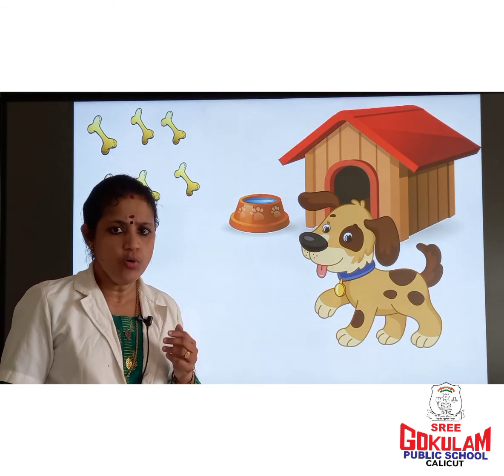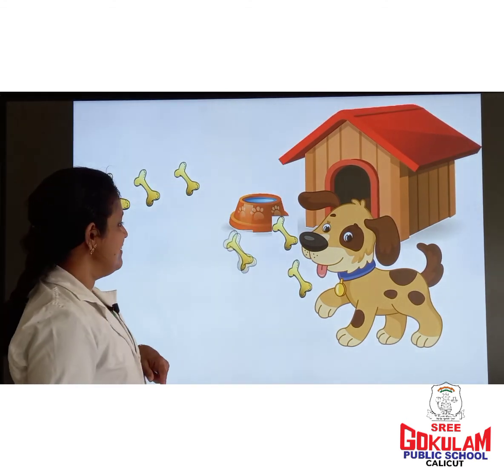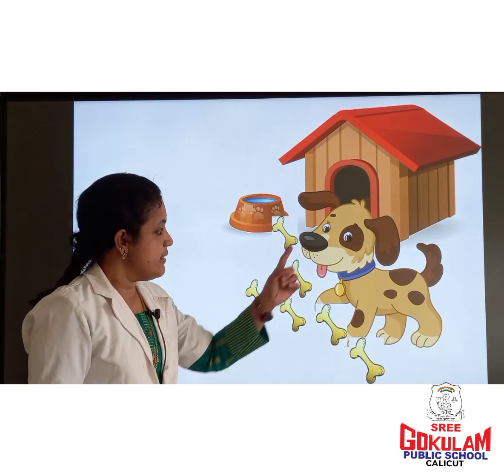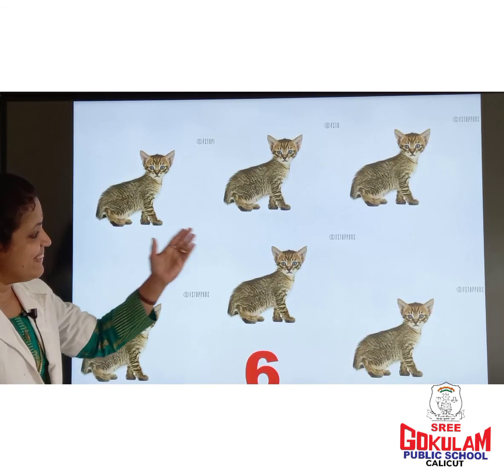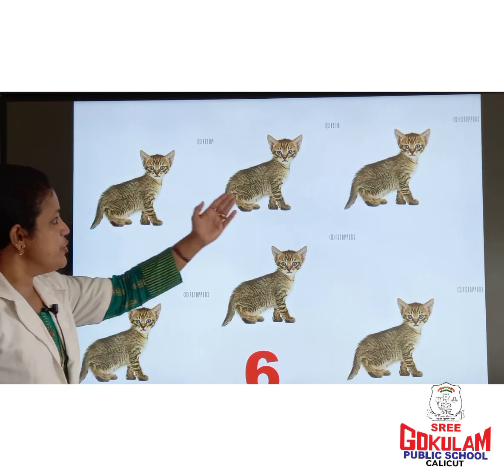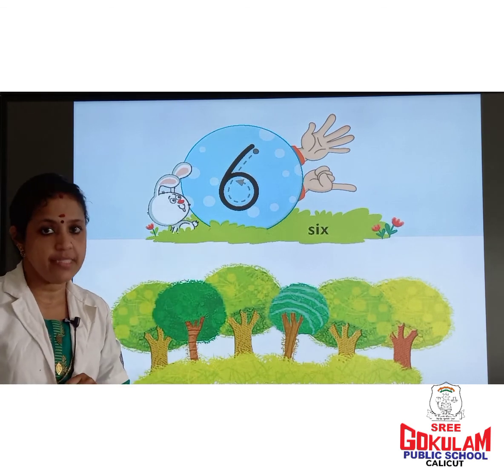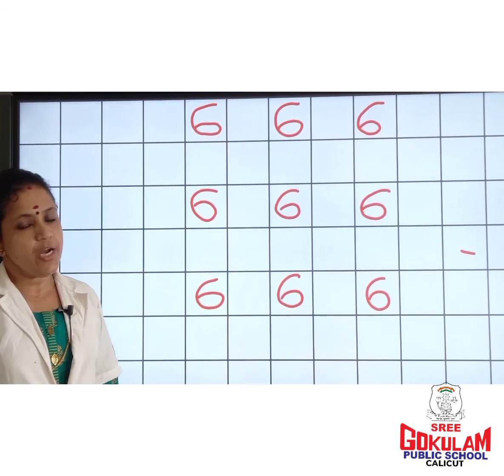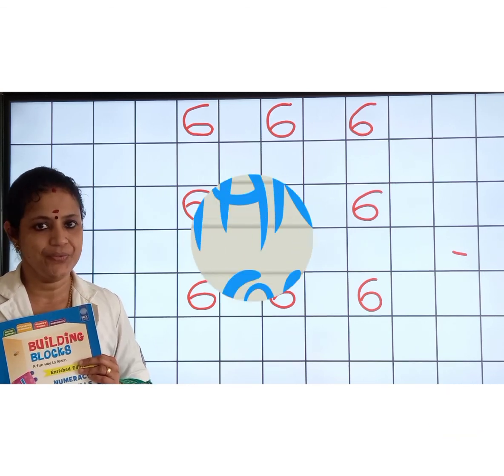CLASS LKG - MATHEMATICS - NUMBER 6